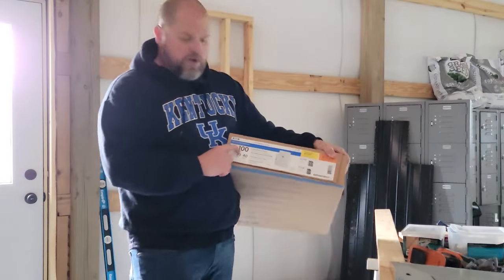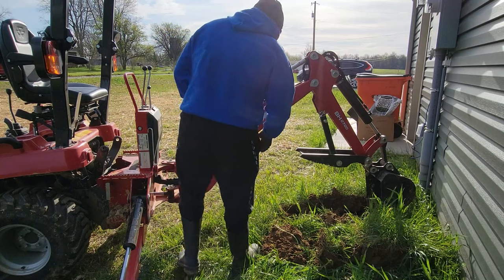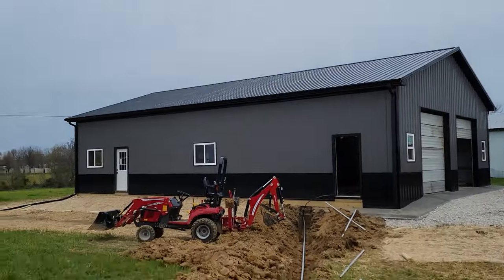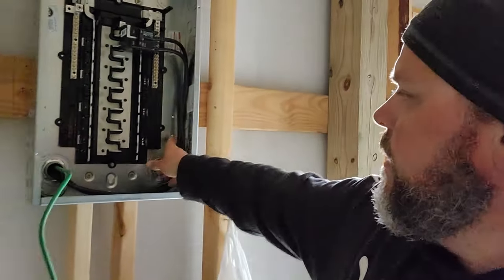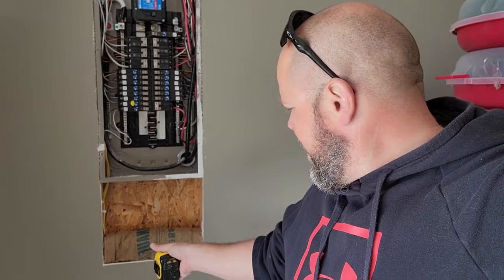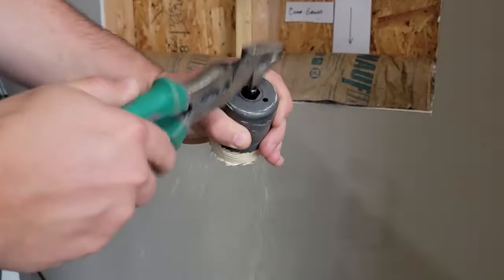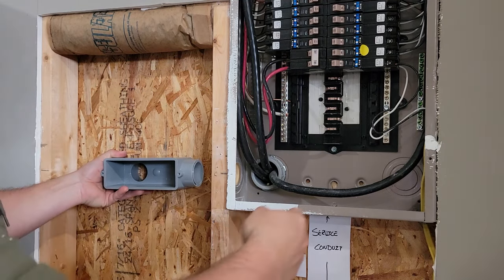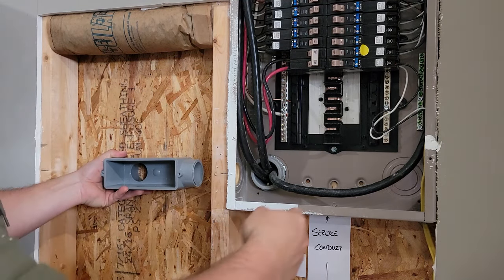Installing 100 AMP SUB PANEL - THE COMPLETE PROCESS - SAVED THOUSANDS $$$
At first, I wasn't sure if I could complete the wiring and install of the 100 amp sub panel. I started with just agreeing to dig the trench for the 100 amp wire that would feed the 100 amp sub panel. As I progressed into the project I felt more and more comfortable with possible wiring and completing the entire installation on a 100 amp sub panel.

In the end, it saved us thousands of dollars by hiring a licensed electrician to come out and wire and install the sub panel and get it ready for an electrical inspection.

Don't forget to register for free at the DIY Solar Builds community.
You will be automatically entered into all current and future promotions.